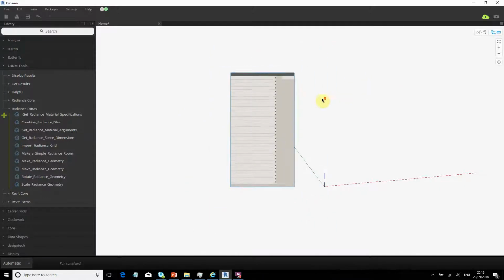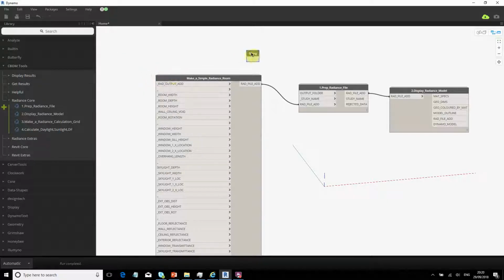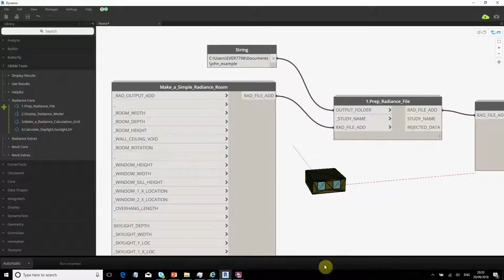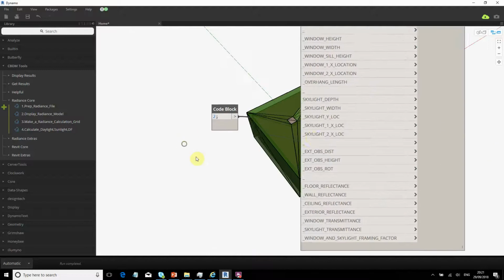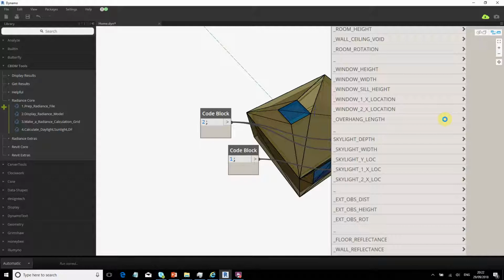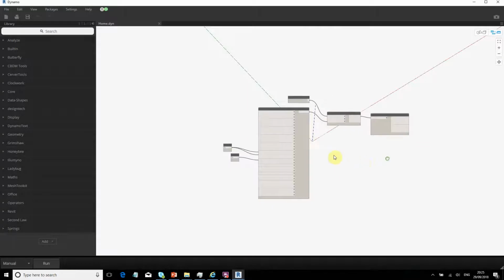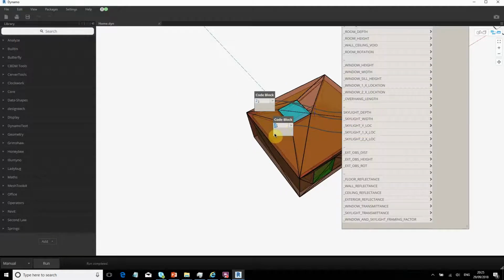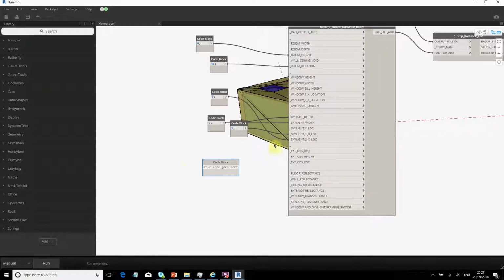5 CBDM Tools Make a Room Without Revit